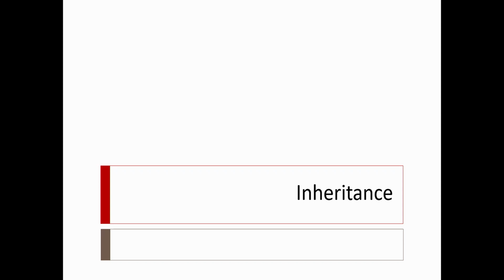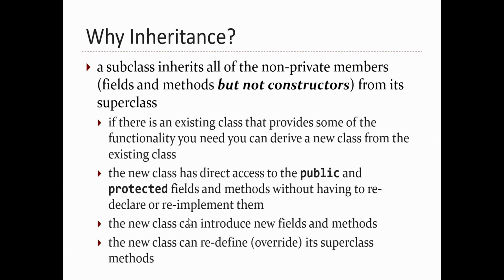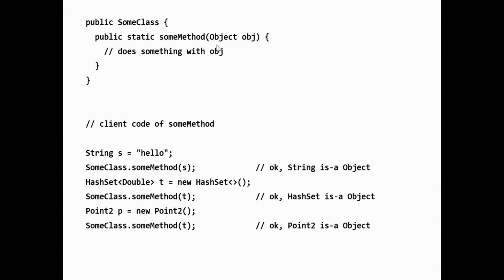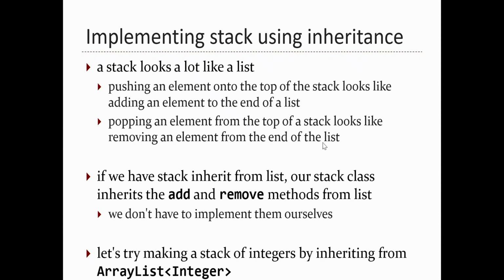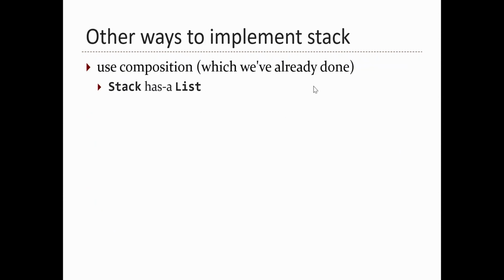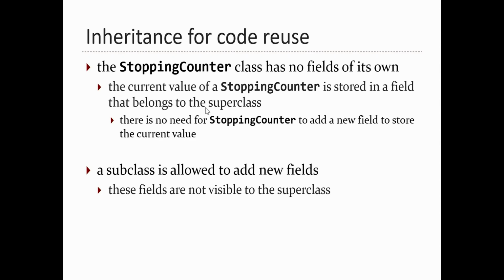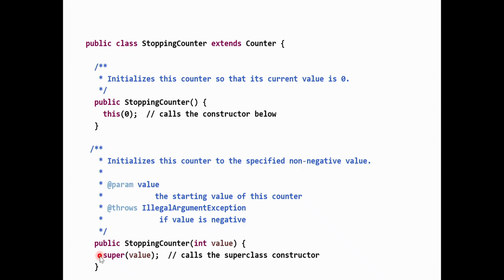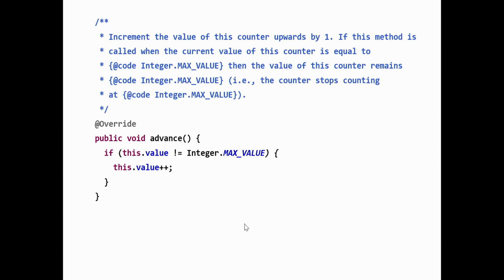CISC124 2022-11-18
Inheritance 1